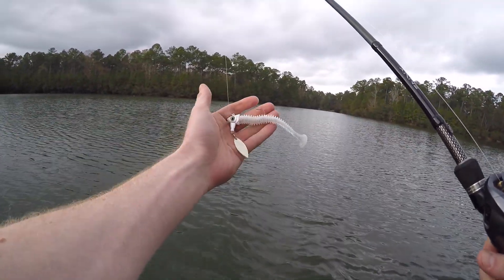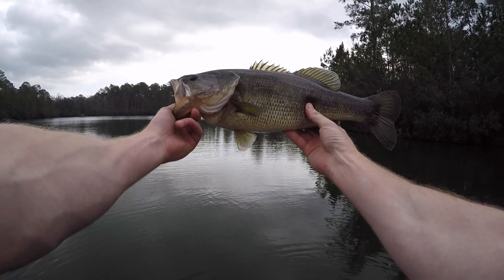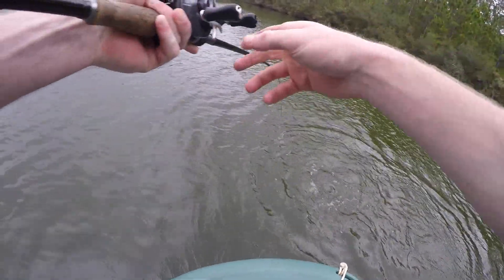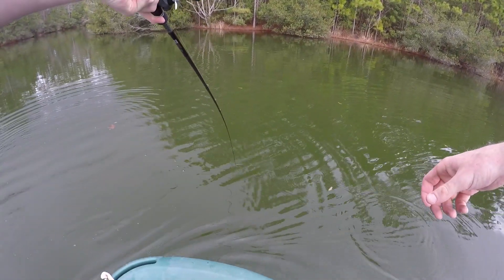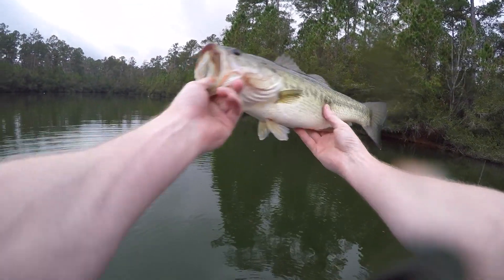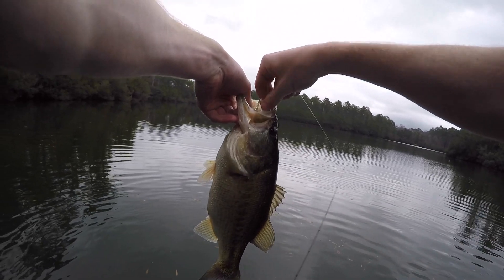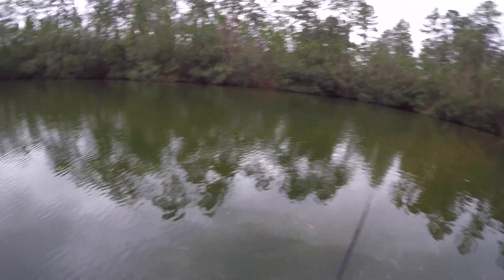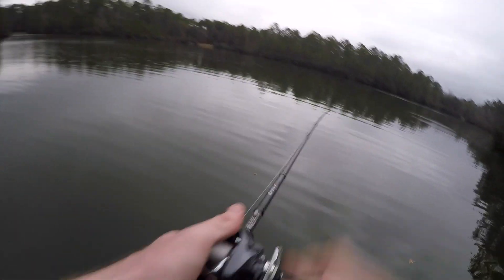BIG Fish SLAMMING My Favorite Lure!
A TON of BIG fish SLAM my favorite lure!

FISHING CHALLENGES *almost* every Friday!

BOAT DETAILS:
My small bass boat is called the TWIN TROLLER X10 and is made by freedom electric marine. It's the best small boat for pond fishing, small lake fishing, and fishing any other small body of water! All in all it's a great one or 2 man fishing boat! Comment if you want to know more about it!